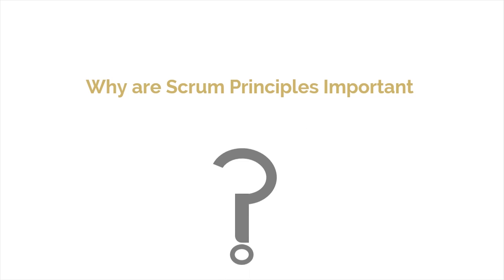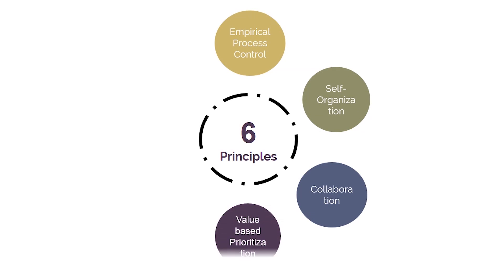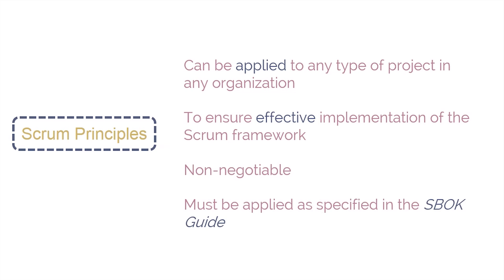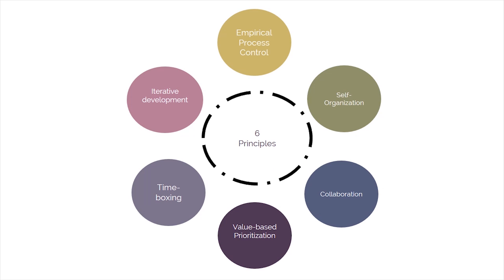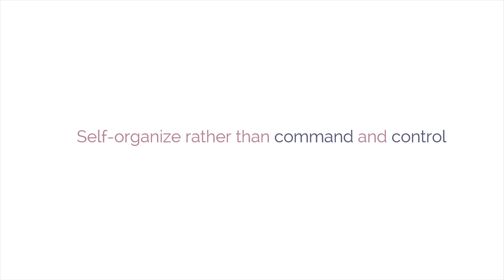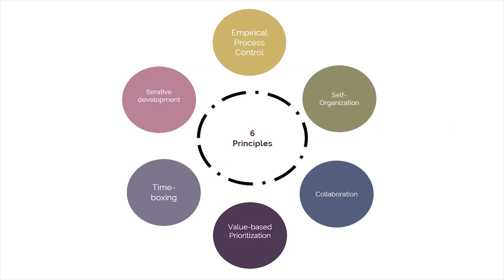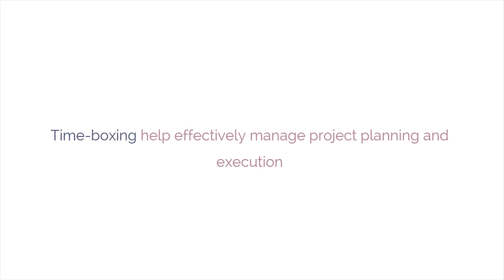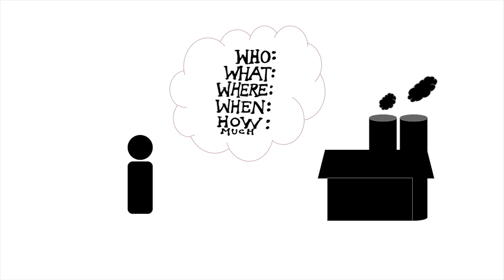9. Scrum Principles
Scrum principles are the core guidelines for applying the Scrum Framework and should always be used in all Scrum projects.